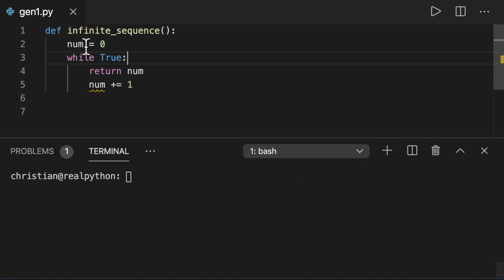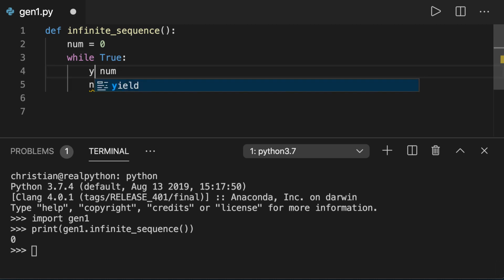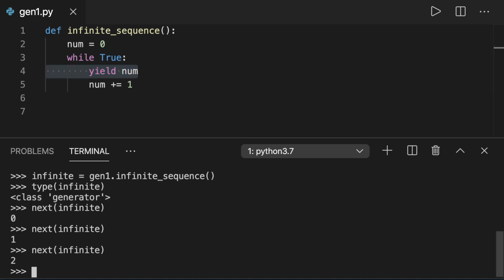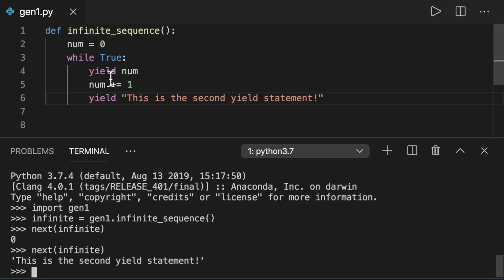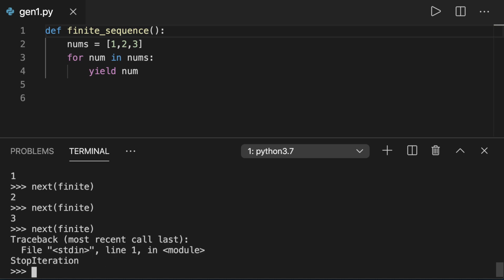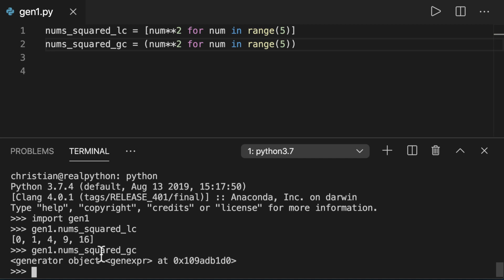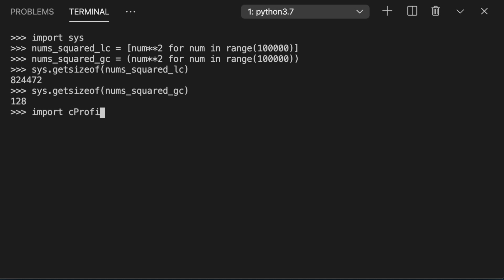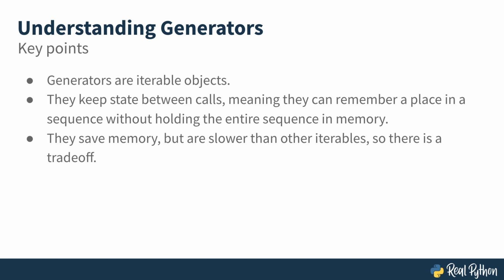Generators in Python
Learn how to create generator functions, and how to use the "yield" statement. Generator functions are a special kind of function that return a lazy iterator. These are objects that you can loop over like a list. However, unlike lists, lazy iterators do not store their contents in memory.

You'll also compare list comprehensions and generator expressions. Once you have learned the difference in syntax, you'll compare the memory footprint of both, and  profile their performance using cProfile.